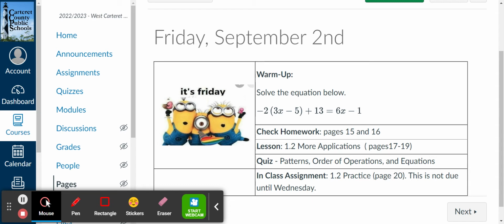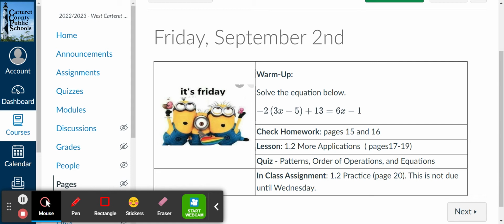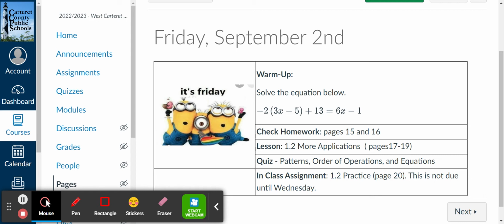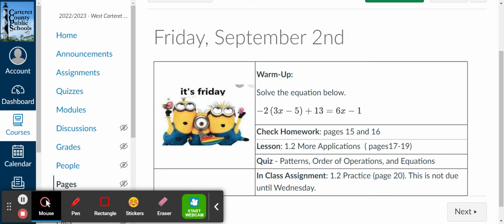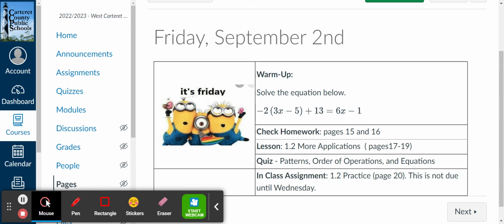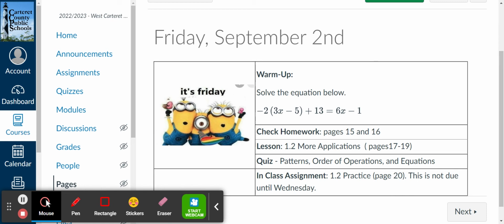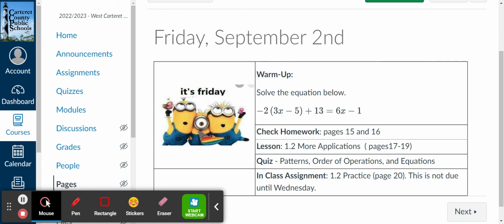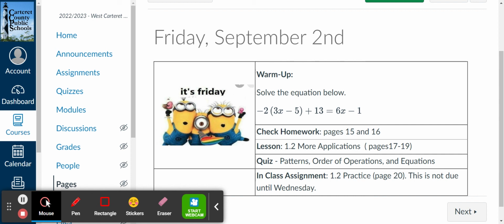Friday, September 2nd: NC Math 1 - Bischoff - 1(A)